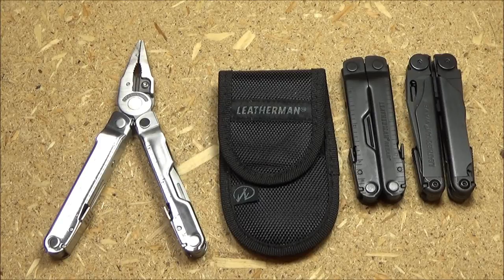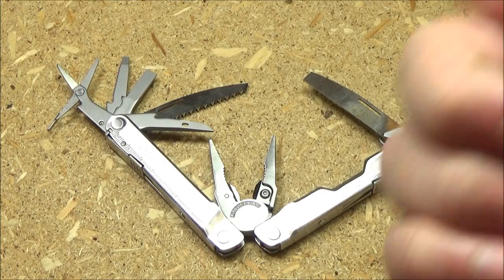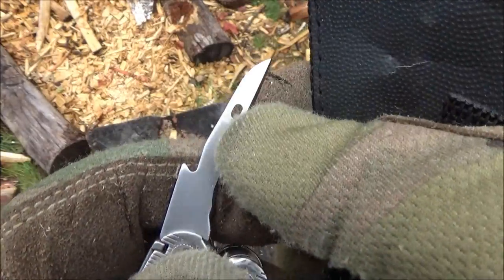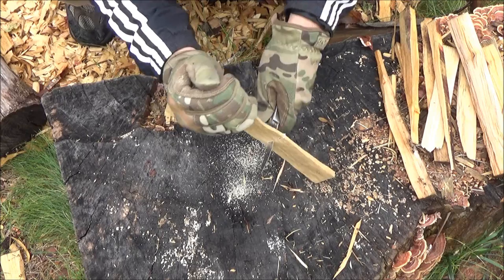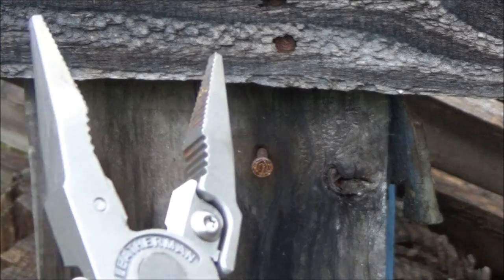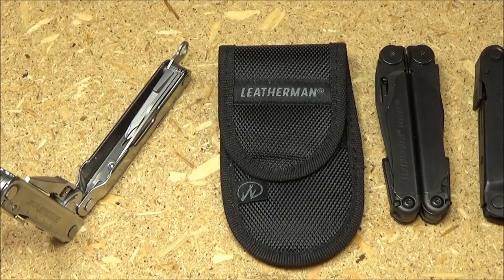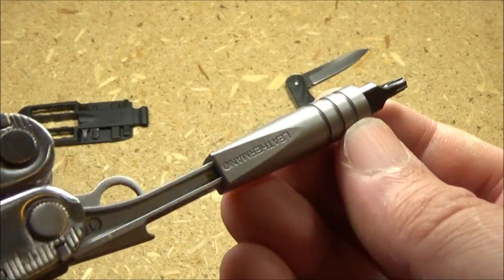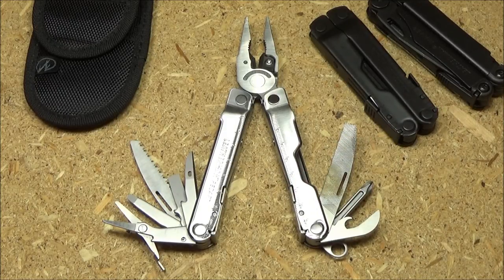Knifeless Leatherman Rebar on Multitool Monday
TO BROWSE OR BUY THE LEATHERMAN KNIFELESS REBAR OR OTHER RECOMMENDED ITEMS, CHECK OUT THE AMAZON LINKS BELOW, ENJOY :]